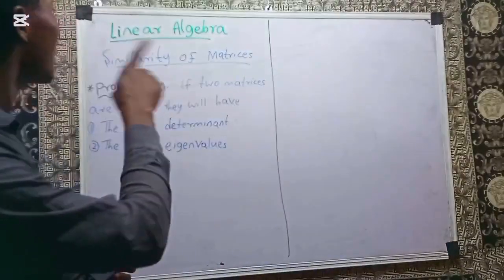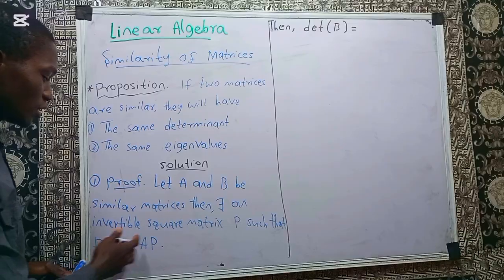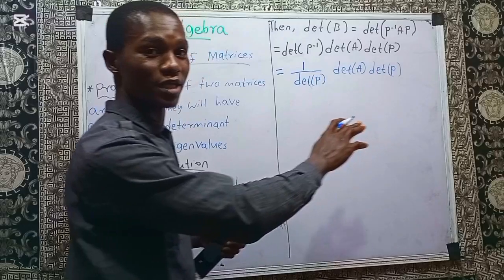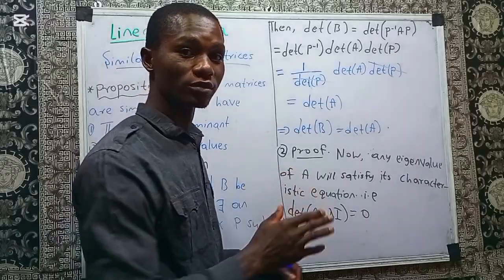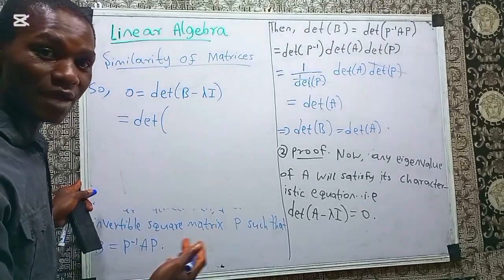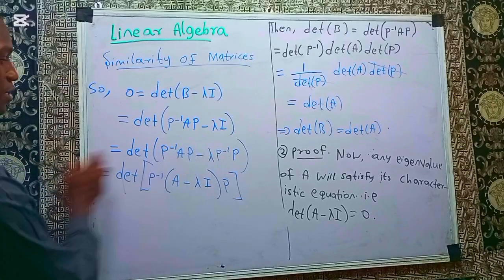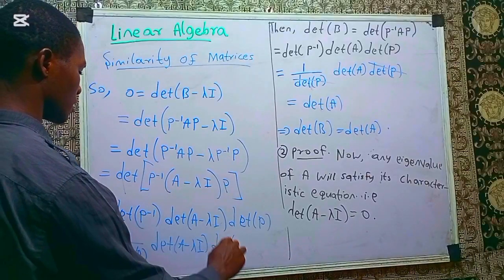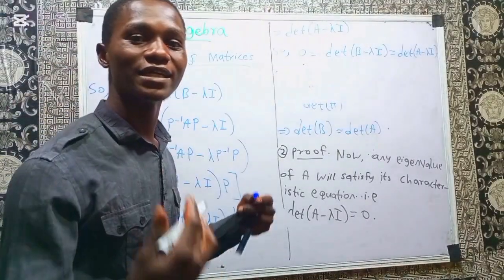Linear Algebra: Similarity of Matrices part 2